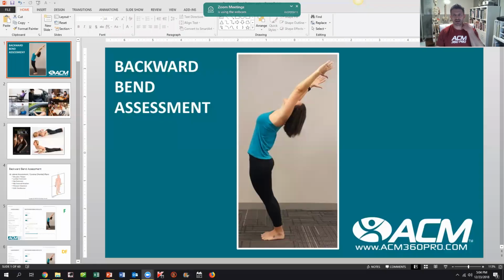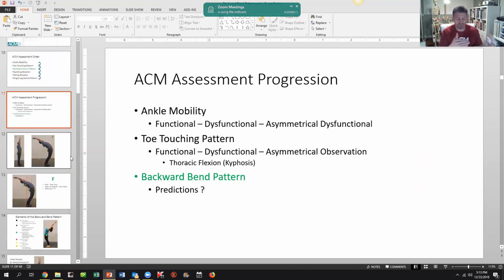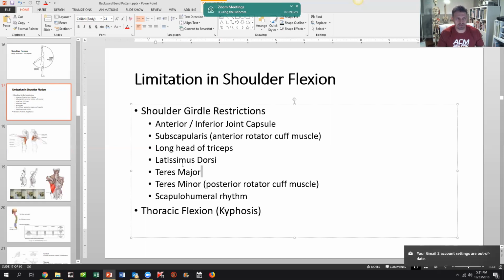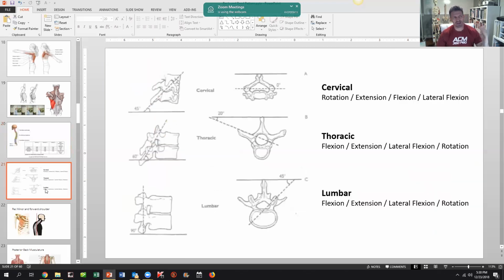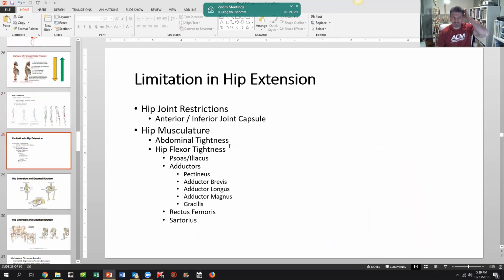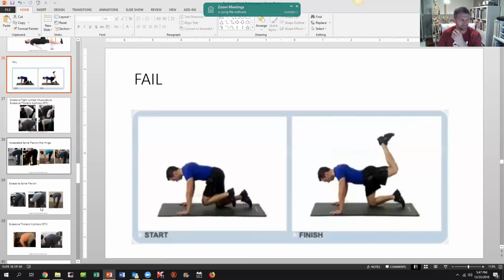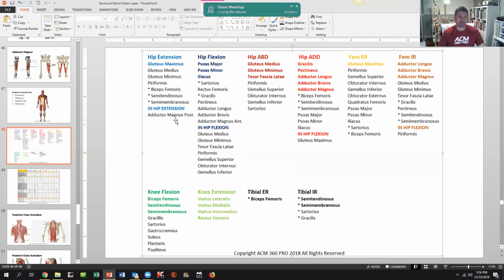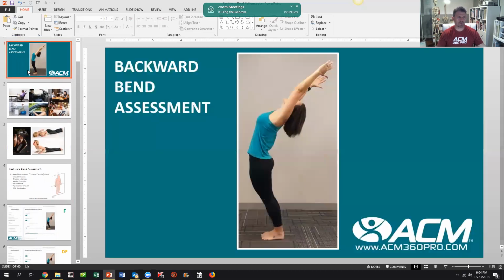Backward Bend Pattern Insights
Learn more about the Backward Bend Assessment